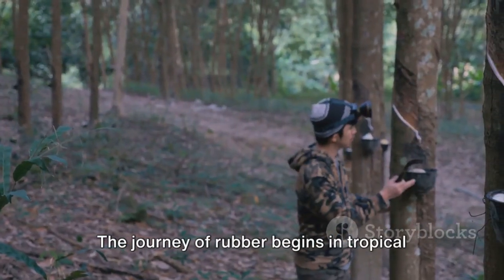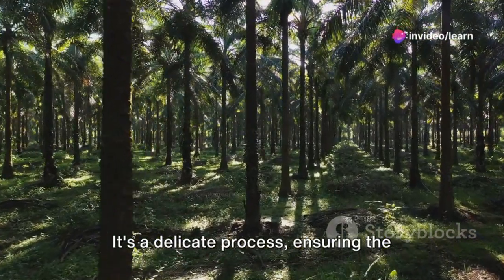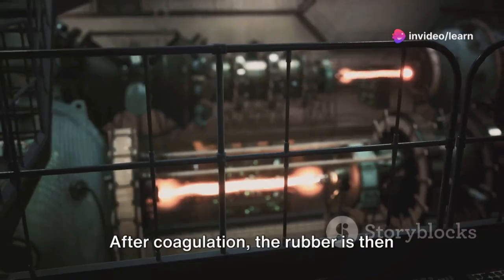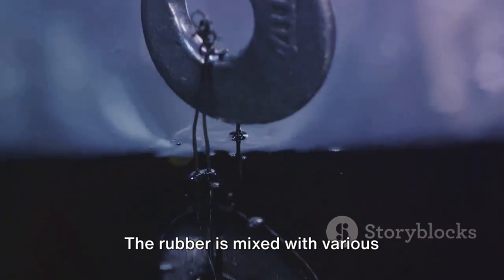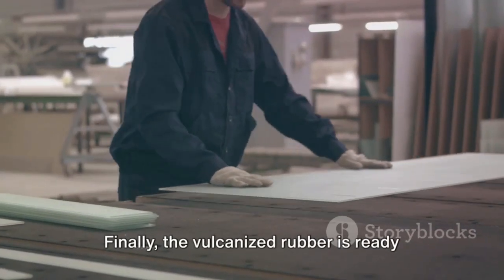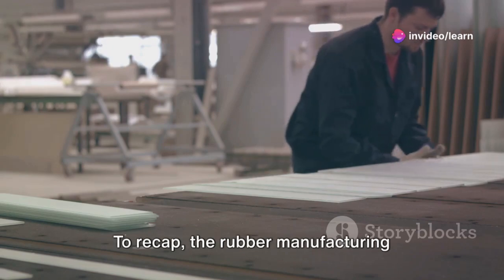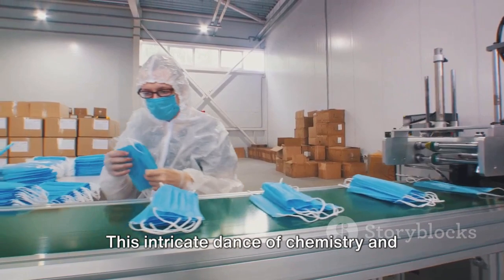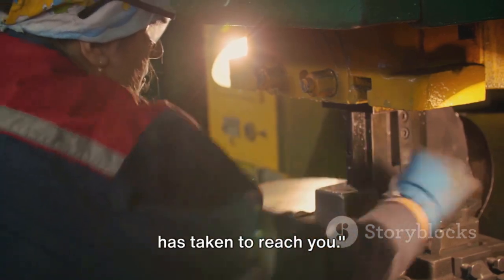Rubber Manufacturing Process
Rubber Manufacturing_ A Step-by-Step Jou 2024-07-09.mp4

Rubber Manufacturing: A Step-by-Step Journey

OUTLINE:

00:00:00 The Journey Begins
00:00:34 Coagulation and Milling
00:01:01 Compounding and Vulcanization
00:01:33 Transformation into Products